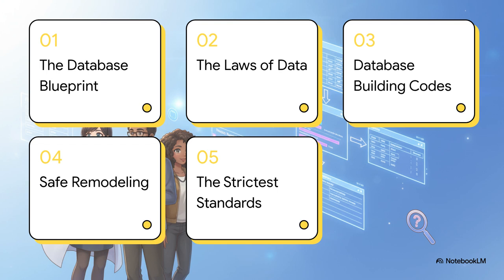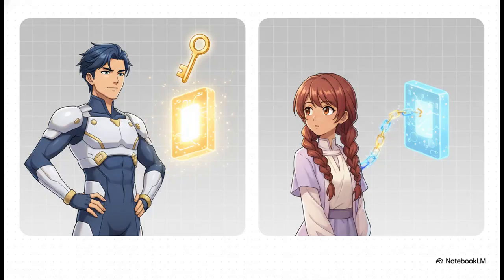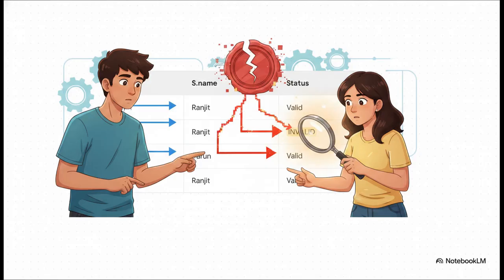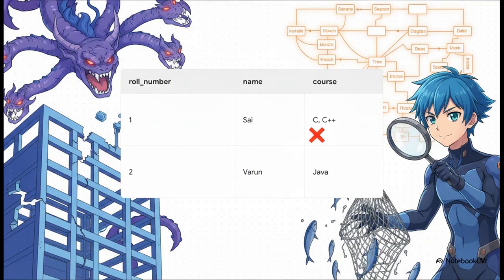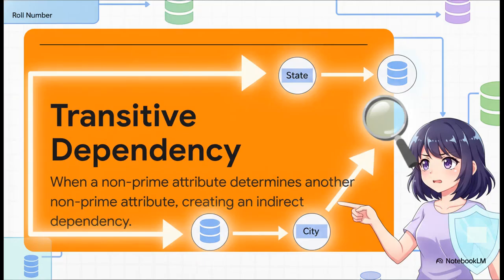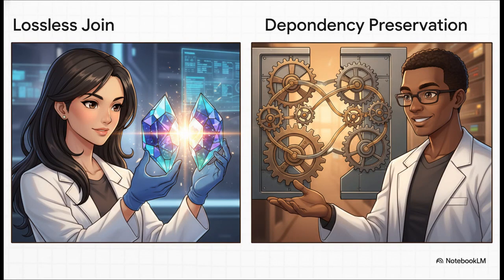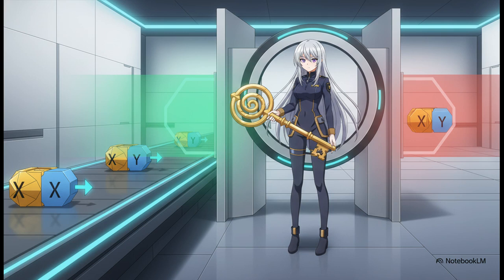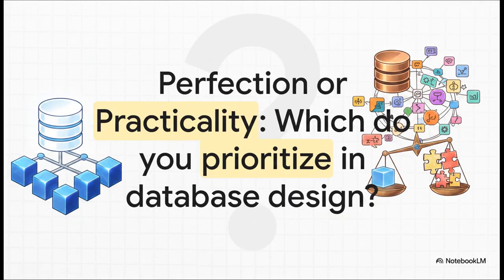Building_the_Perfect_Database | Prof. Diptanshu's Tech Lab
Welcome to Prof. Diptanshu's Tech Lab! This channel is dedicated to high-quality educational content for students, researchers, and tech enthusiasts. Here, we break down complex Computer Science concepts, practical R Programming tutorials, and advanced implementations of Machine Learning (such as in precision agriculture) into easy-to-understand masterclasses and quick tech shorts.